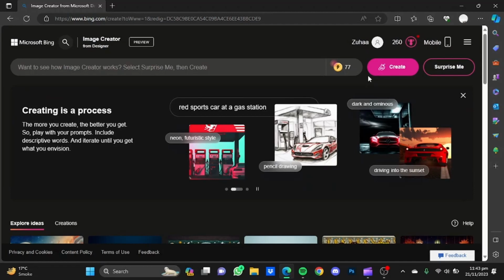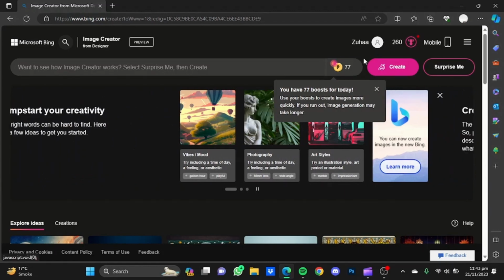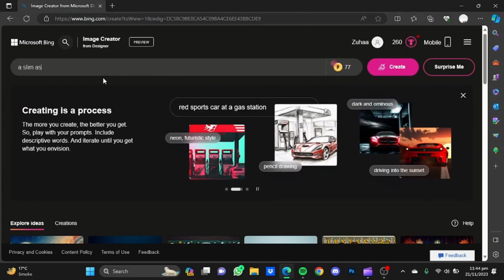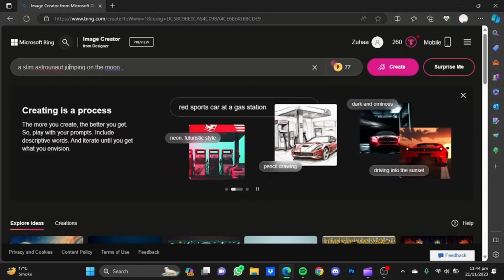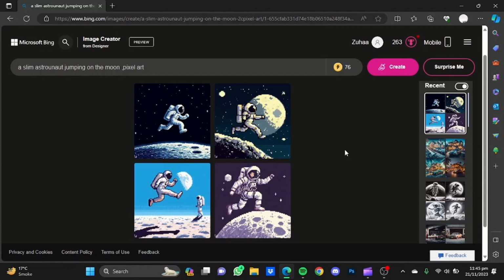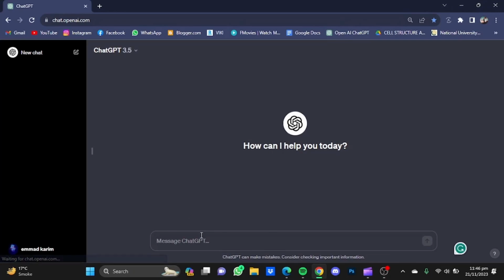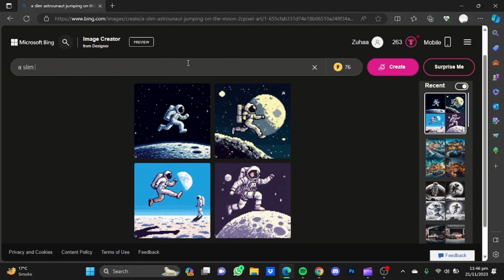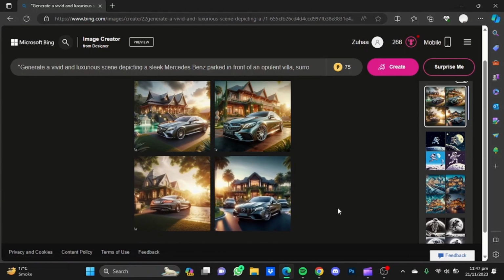Bing Image Creator Tips and Tricks for Best Results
In this tutorial, I show you the best tips and tricks for the Bing Image Creator, so that you get the best stunning results out of it.